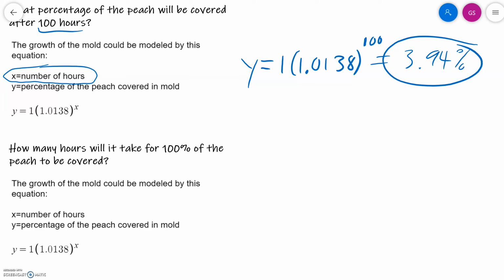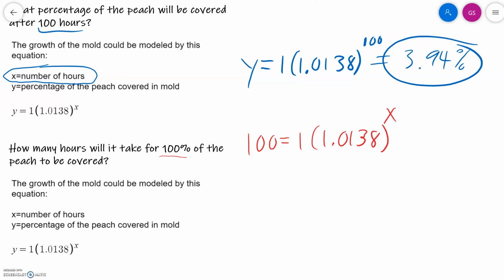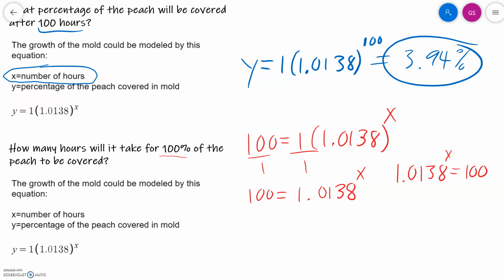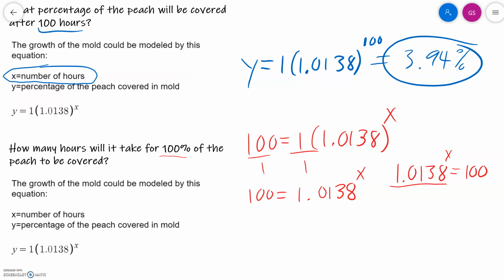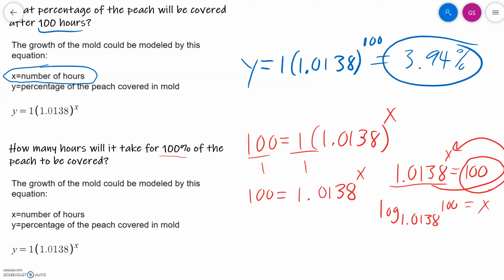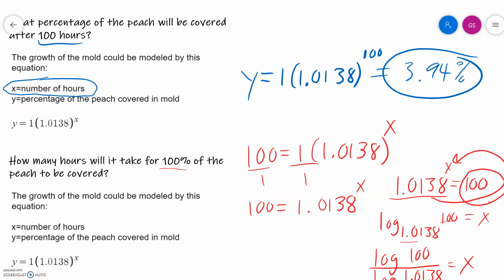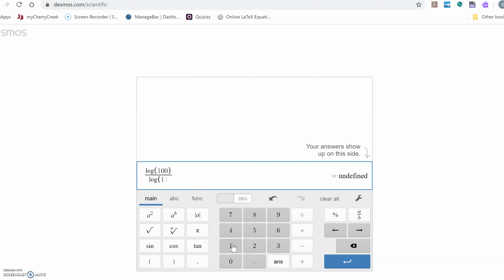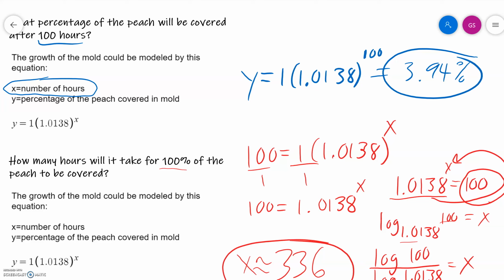moldy peach part